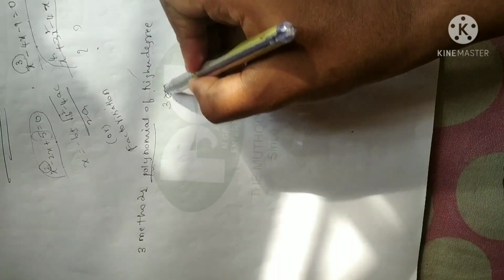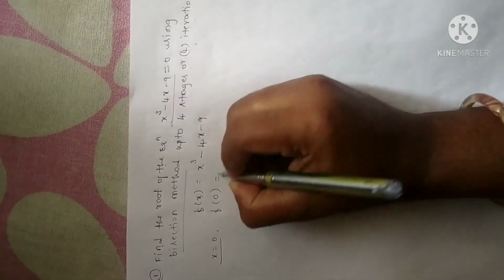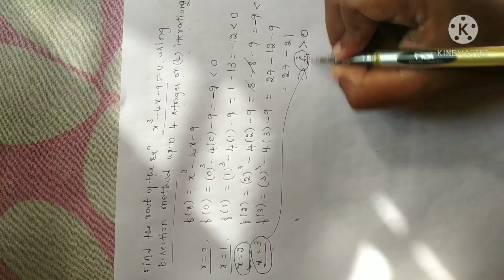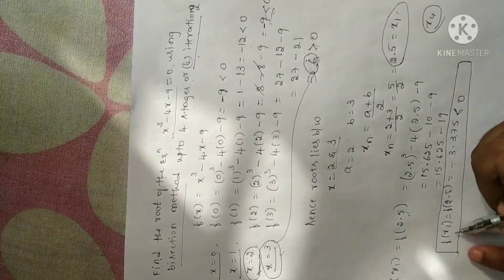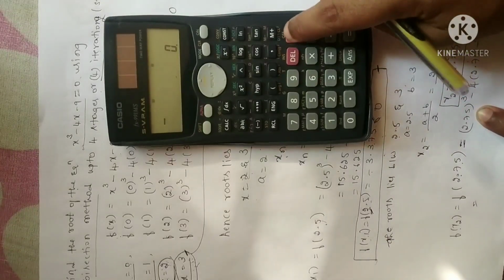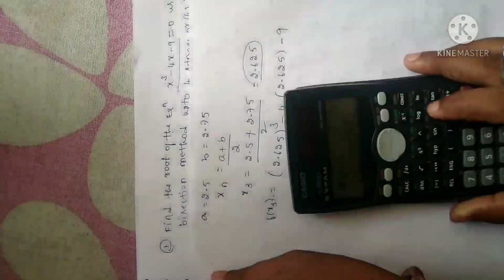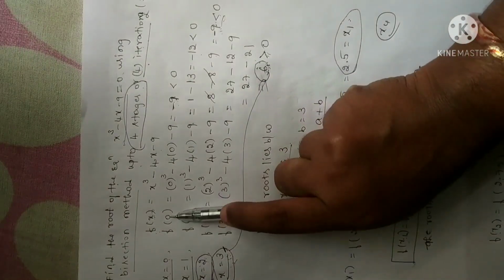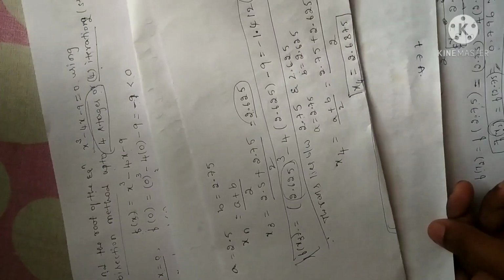Statistics and numerical analysis